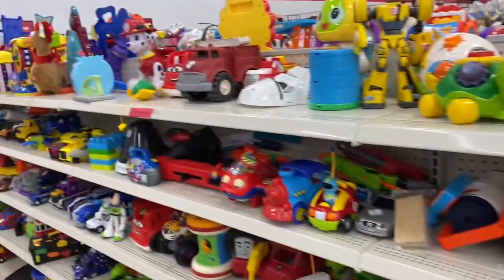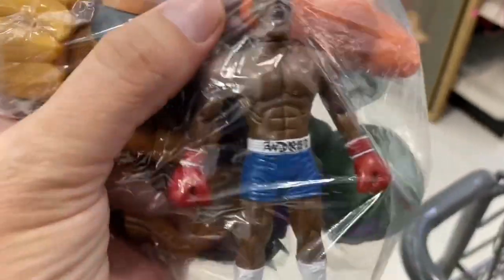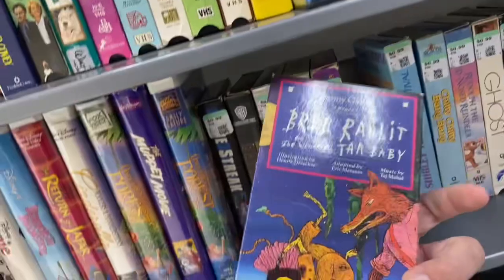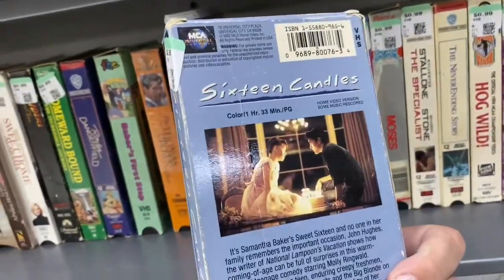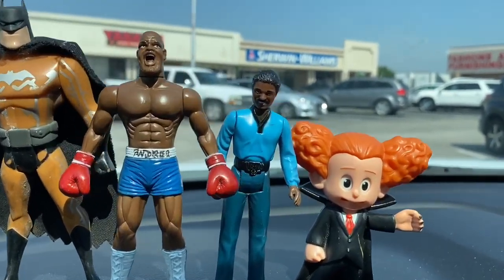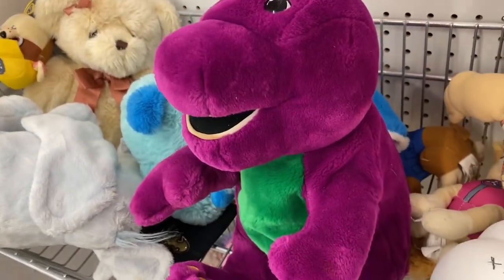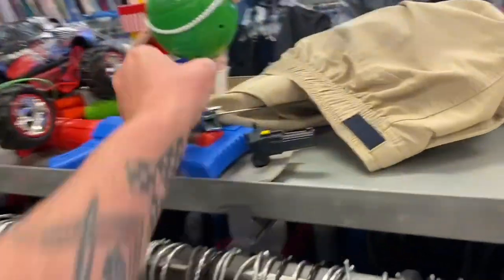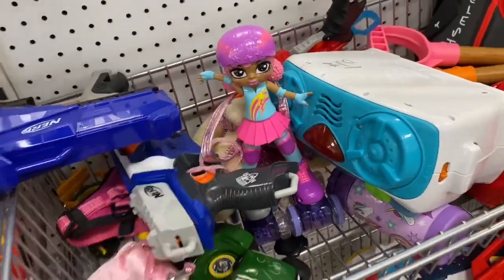Vintage Toy Treasure Hunt!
In this episode I hunt for vintage toy treasures in a sea of thrift store bags!

Are you ready to hunt vintage toys with me?

Let’s Goooooooo!